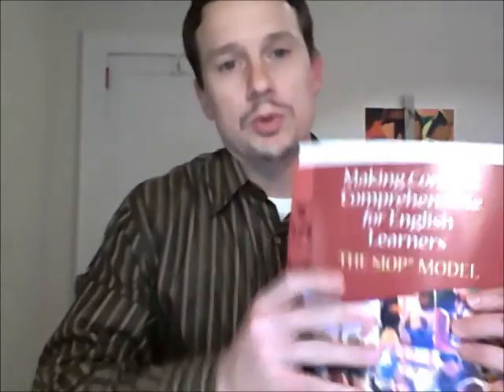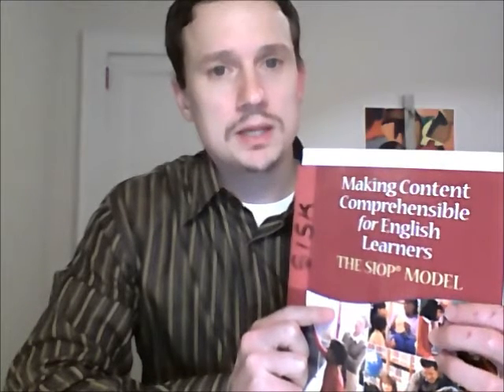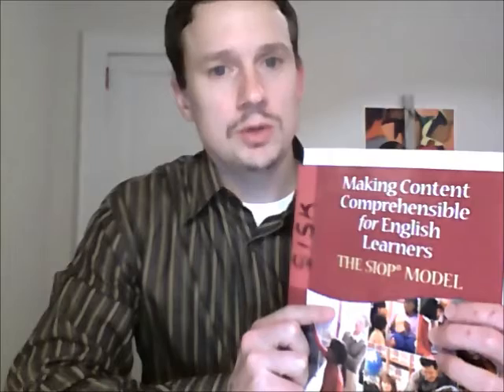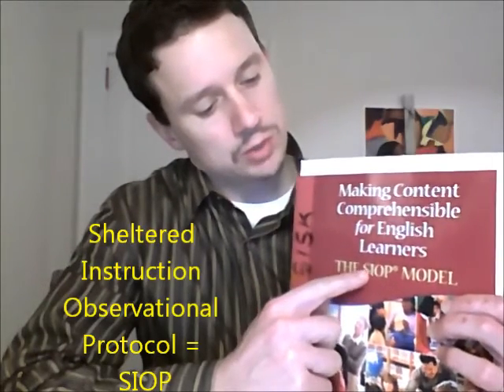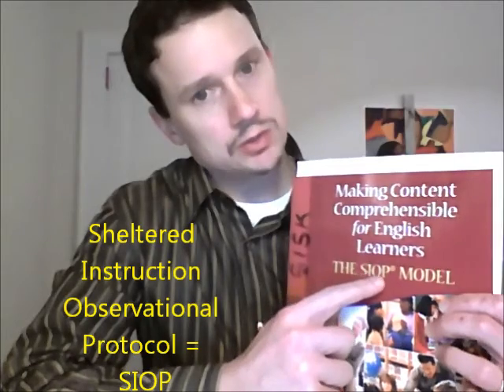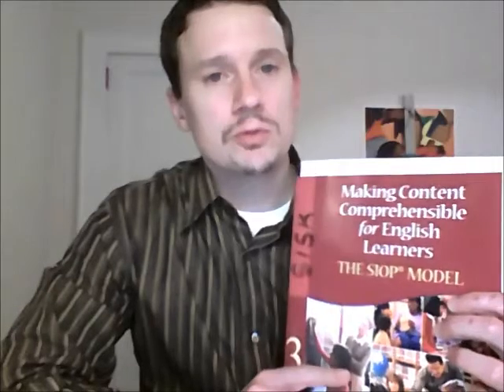David S Recommended books